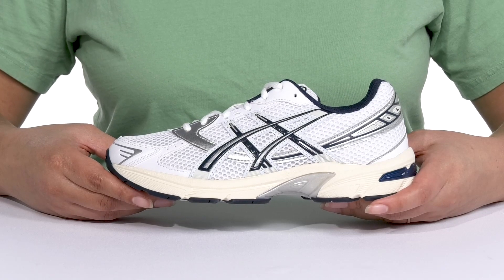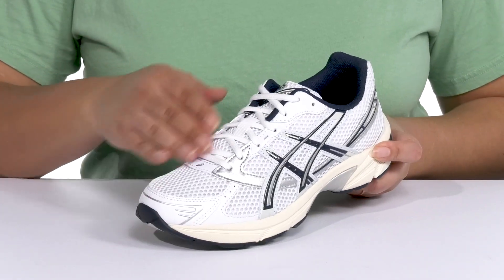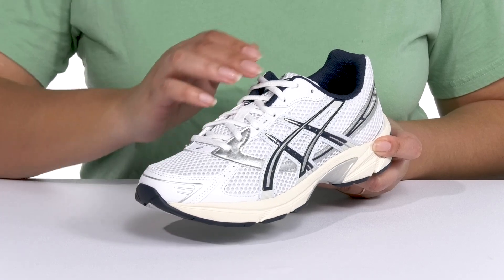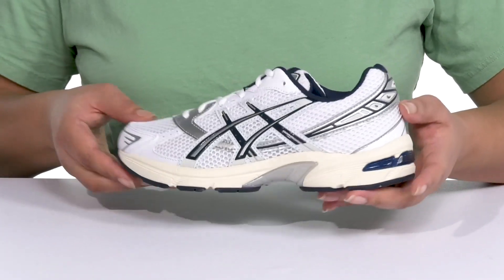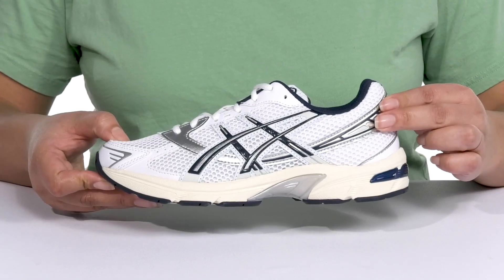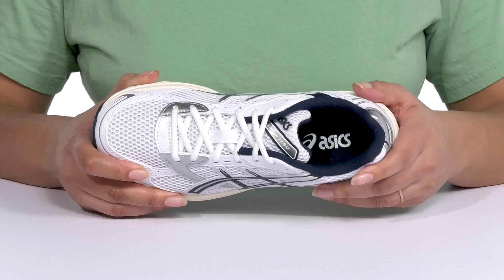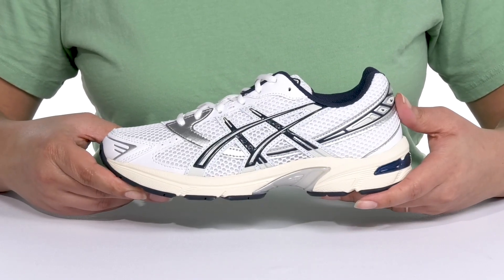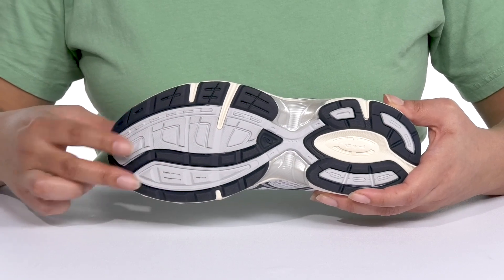ASICS Sportstyle GEL-1130 SKU: 9514914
Stay active and super stylish wearing the ASICS® Sportstyle GEL-1130 Footwear.
Synthetic mesh, leather and polyester upper.
Synthetic mesh and polyester lining.
Removable footbed.
Padded collar for added support.
EVA midsole.
Rubber outsole.
Imported.